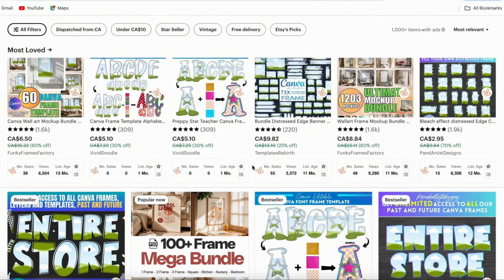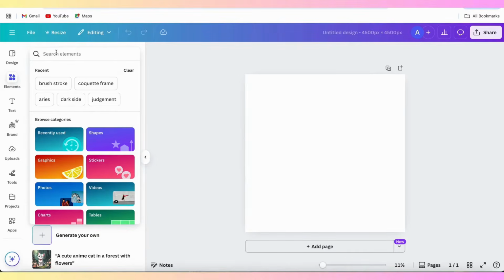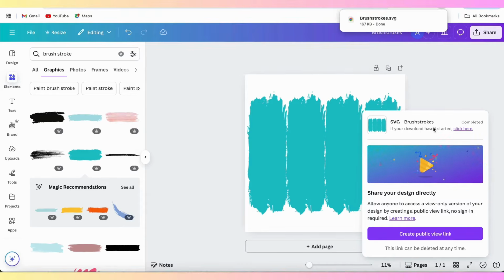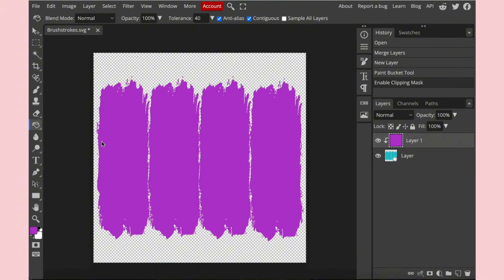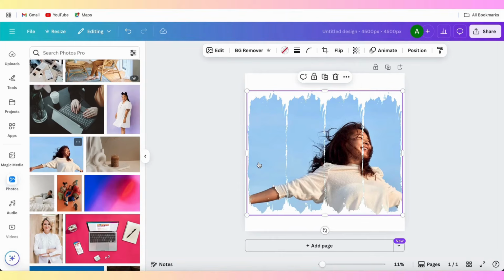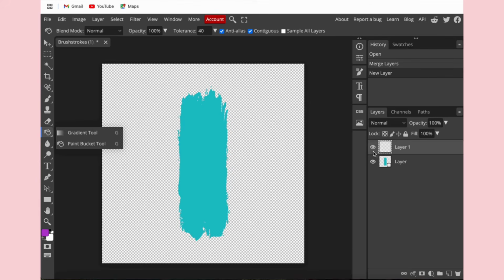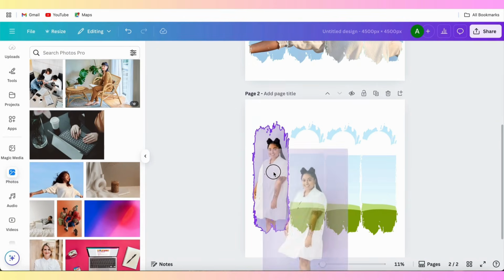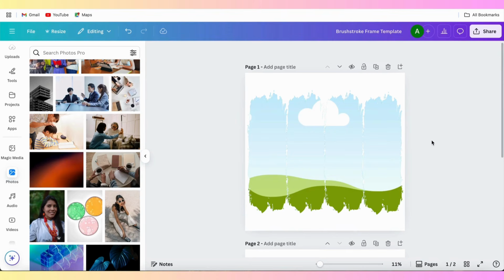How to Make Canva Frame Templates | This EASY Digital Product Is Making People RICH on Etsy!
Ready to launch your first profitable digital product? I'll show you one of the easiest and most in-demand items you can sell online — even if you've never designed anything before.

In this beginner-friendly video, I’ll walk you through:
✅ What Canva frame templates are
✅ A currently trending idea
✅ How to easily create your own version (step-by-step)

Whether you’re an Etsy newbie or looking for a side hustle that actually works, this is one digital product you don’t want to miss.

💬 Drop a comment if you have questions — or let me know what digital product you want me to cover next!

I'm Ava, a full-time artist and graphic designer with a healthy obsession with e-commerce entrepreneurship.